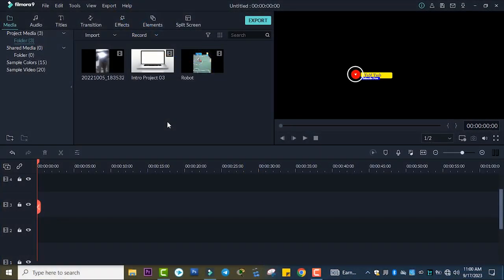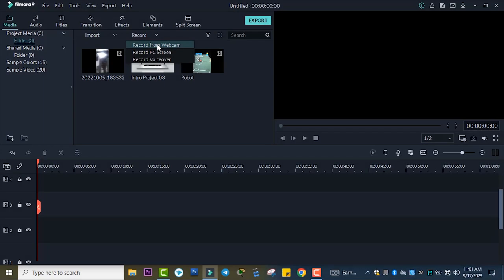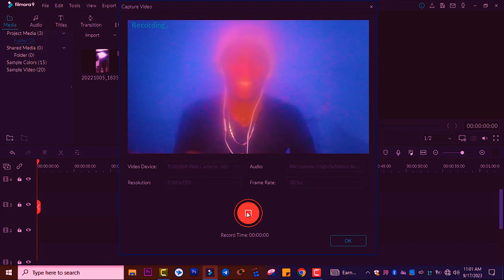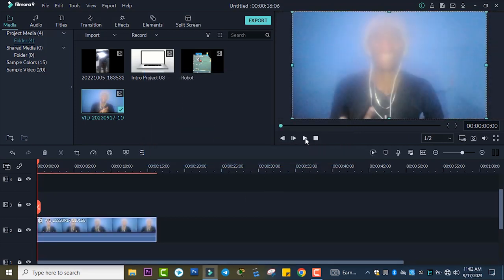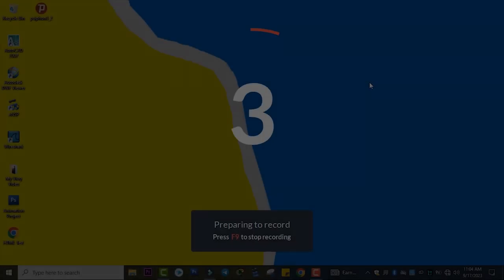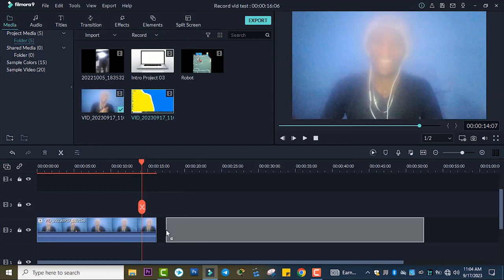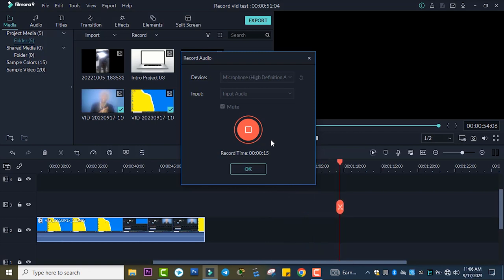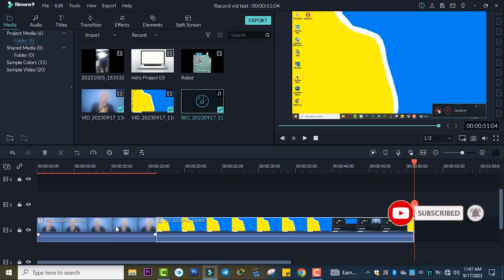how to record video | Audio |screen on filmora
How to record video,Audio and screen using wondershare filmora9 software
How to Screen Record on Windows and Mac with Filmora9
how to record video on filmora

0:00 - Intro
0:10 - Introduction how to record
0:30 - how to record Video
1:54 - how to record PC Screen
2:47 - How to record Audio |voice over
3:35 - final stage
3:45 - Outro

How to Crop Video in Filmora 9  Tutorial for Beginners
Circle Crop Video or Image Effect in wondershare filmora9
The Best Way to Circle Crop Video in wondershare filmora9
Circle Crop Video or Image Effect in Filmora9
Crop Videos & Photos in any Shape in Filmora | Custom Crop In Filmora
Circle Overlay for Webcam Videos - Video Masking in Filmora Tutorial

How to make lower thirds part3
lower third after effects template free
Customizing Amazing Paid Lower Thirds & USE it FREE
Marvel Portal Effect | Wondershare Filmora X Tutorial

filmora tutorial filmora9 tutorial social lower thirds
filmora social lower thirds tutorial filmora
lower thirds tutorial lower thirds how to make lower thirds in filmora
filmora 11 tutorials texteffect filmoratext
edits beginner tutorial how to use filmora 11
how to edit video editing tutorial motion graphic title text effect modern lower third